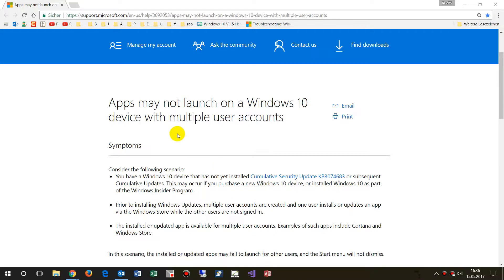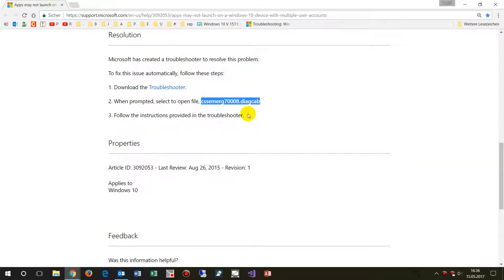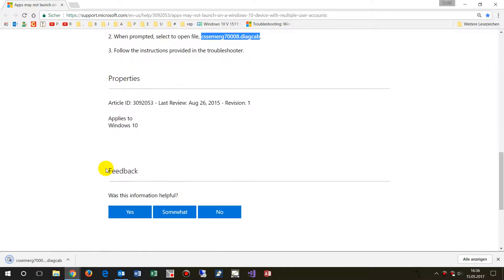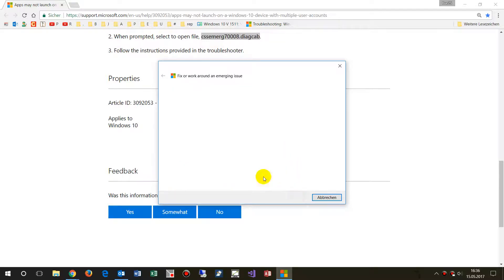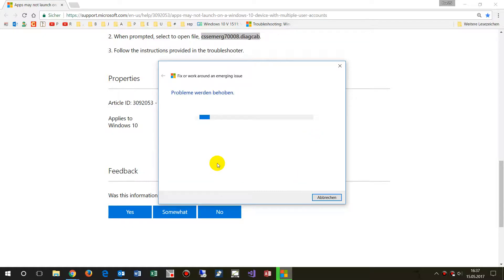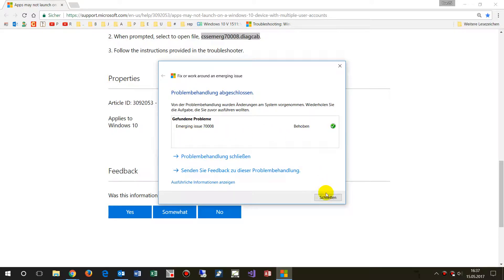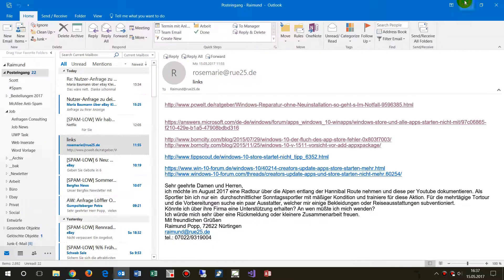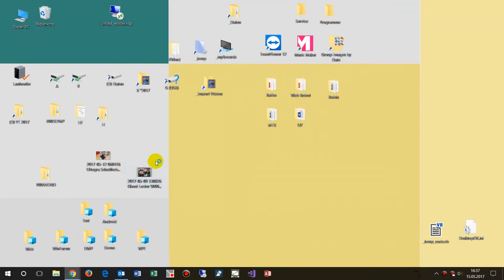Windows 10 App Start Problem: Run TroubleShooter cssemerg7008.diagcab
this vlog shows how to try to repair the problem, when windows 10 store apps wont start. event the windows store itself does not start.